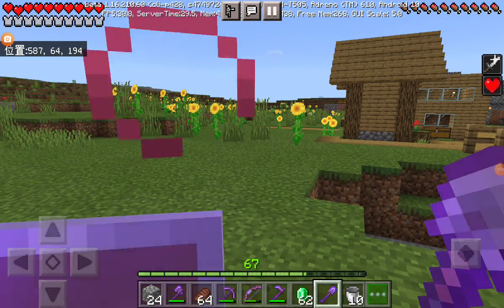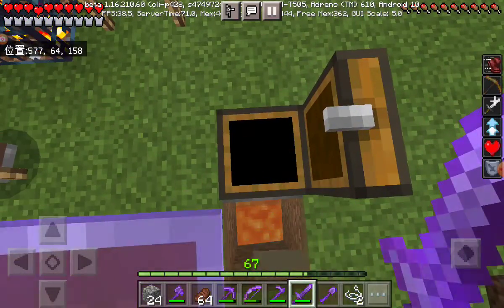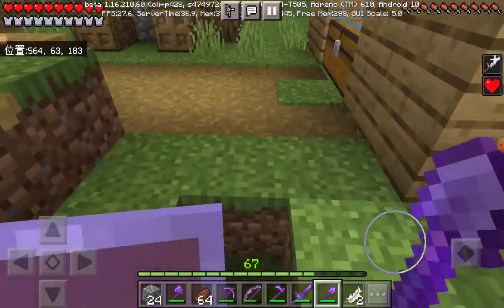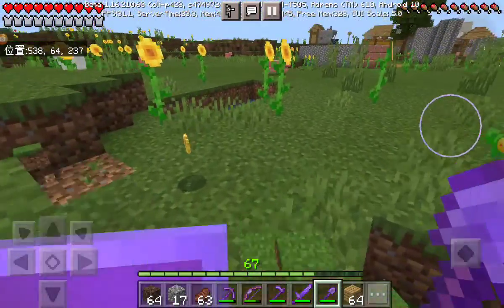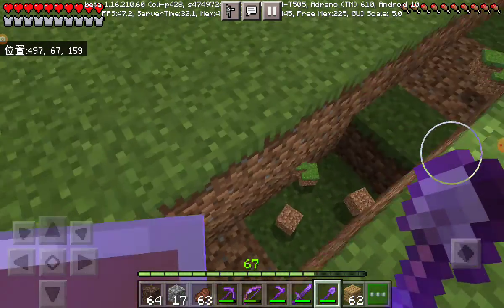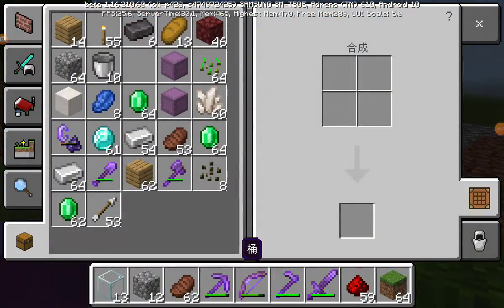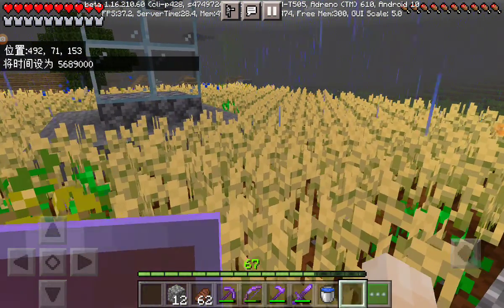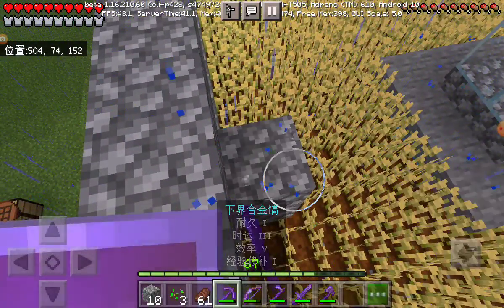survival ep 9:making a huge combination farm